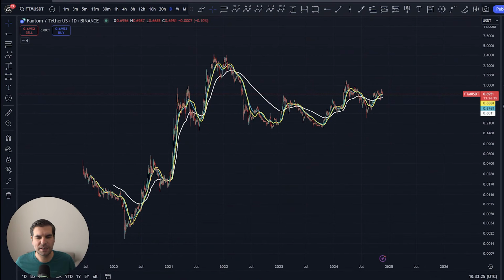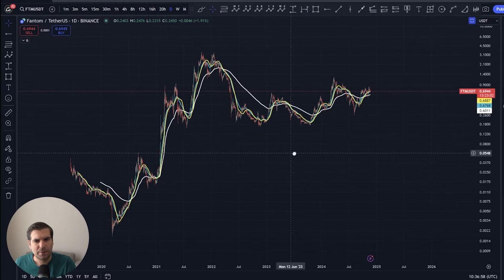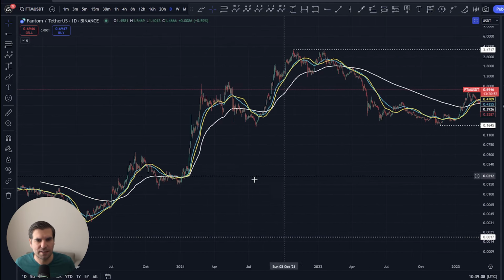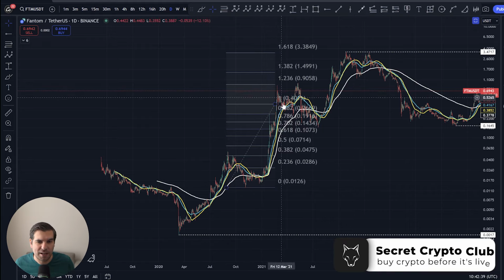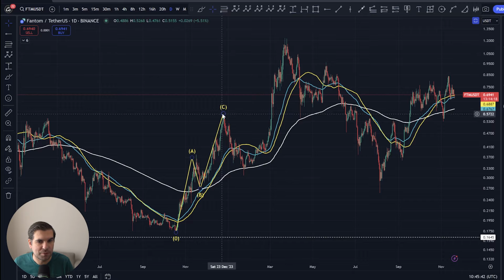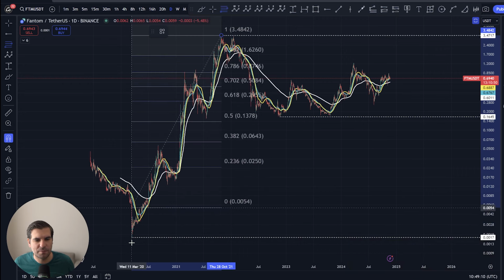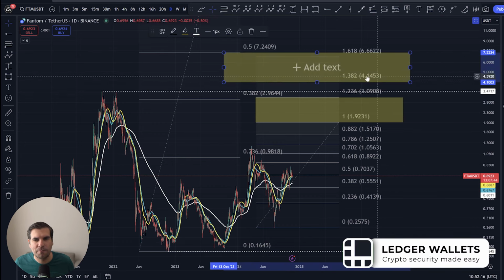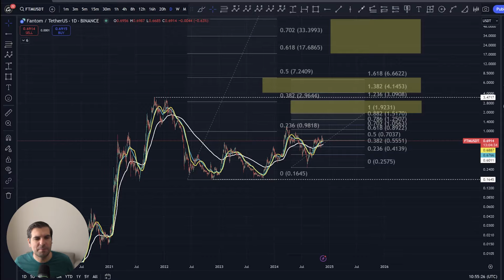Altcoin Video update